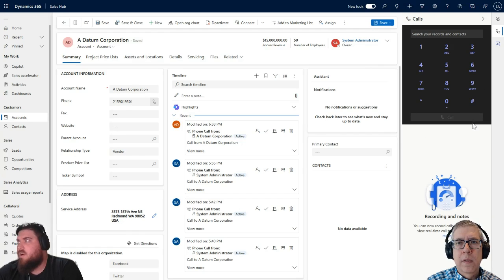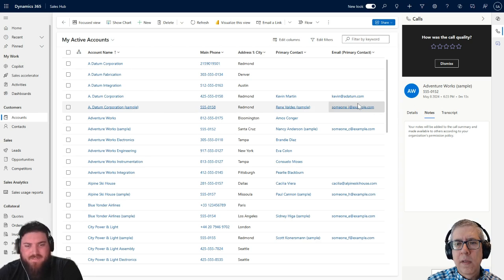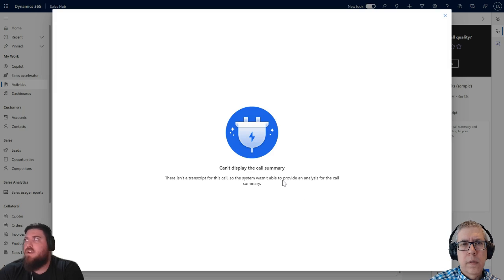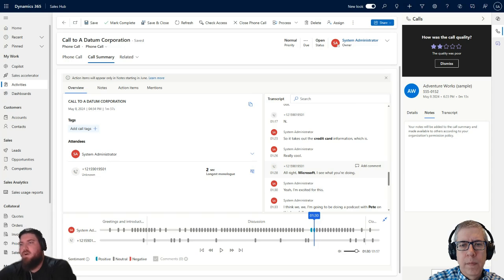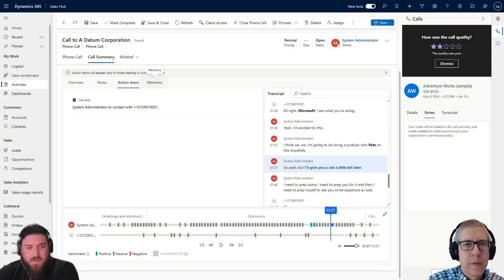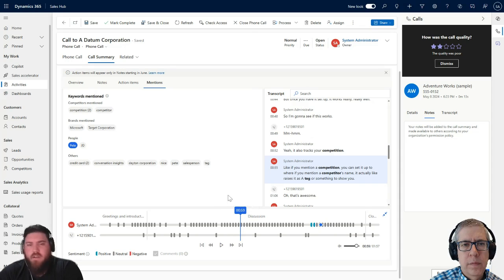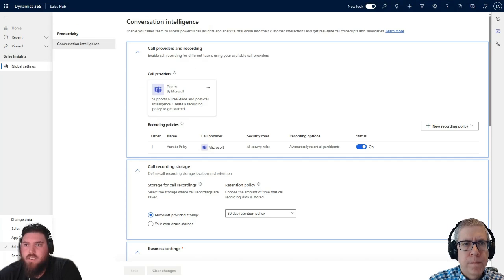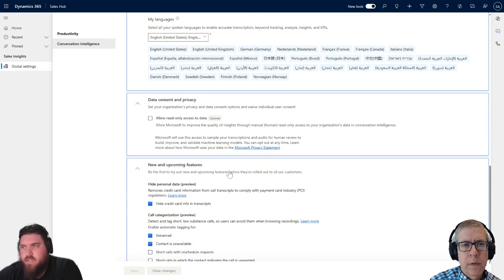How Microsoft Teams Dialer works with Microsoft Dynamics CRM | Ep. 5 | Dynamics Deep Dive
Struggling with messy customer calls and data scattered across platforms? Say goodbye to these headaches with our latest tutorial featuring the Dynamics 365 CRM and Microsoft Teams Dialer integration. Join Peter and Jason from Azamba as they show how to enhance your customer service and sales efficiency by integrating your phone system directly into your CRM.

Discover how to access and dial customer data with just a click, avoiding the hassle of juggling between applications. This integration simplifies communication and also significantly cuts down on call preparation time, making your customer interactions smoother and more professional.

Watch as Jason demonstrates the easy setup and powerful features like call tagging and direct dialing from CRM records, which can transform your daily workflow and free up valuable time for your team. Whether you're aiming to boost sales or enhance customer support, this tool is designed to make your process as seamless as possible.

Don't let inefficient systems slow you down. Tune in now and start transforming your customer interaction strategy today!

Over the last 20 years, our team has helped 500+ small and medium-sized organizations reach their goals through successful adoption of CRM. We do this through a proven, structured approach that is focused on your results.

And we do it all with a fixed fee, 100% Money-Back Guarantee!

So what are you waiting for? Reach out today and see if you qualify for our FREE implementation or recovery program and start your CRM journey.